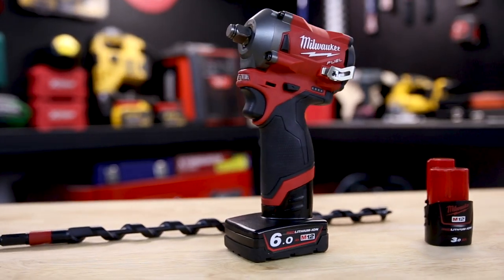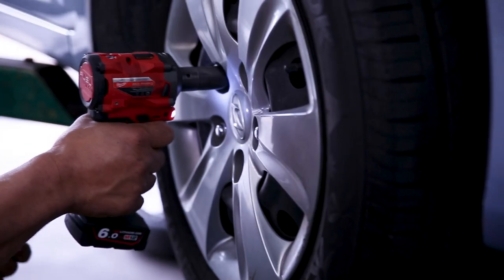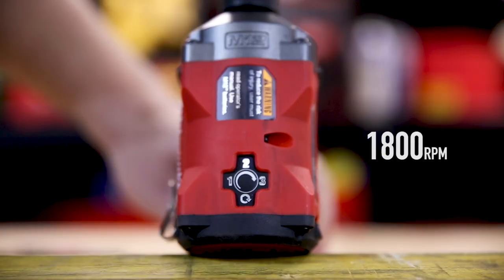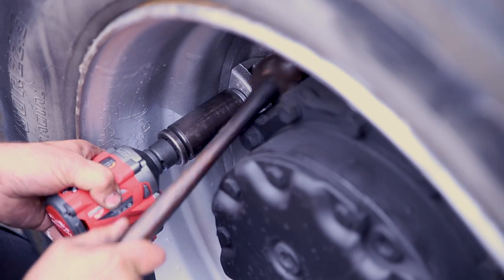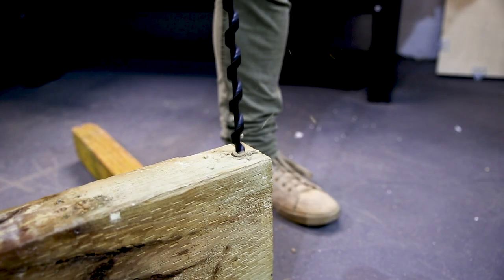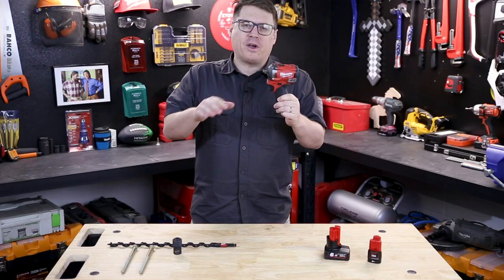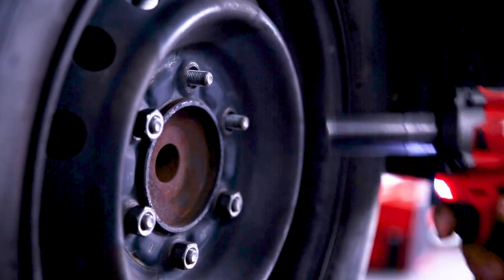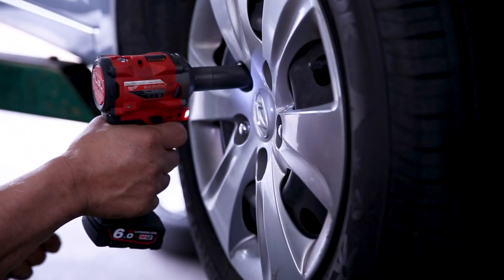Milwaukee M12 FUEL Stubby Impact Wrench (M12FIWF12-0)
We've been having a lot of fun with this one, the 1/2" Stubby Impact Wrench from Milwaukee. Its performance is surprising and you should check it out.